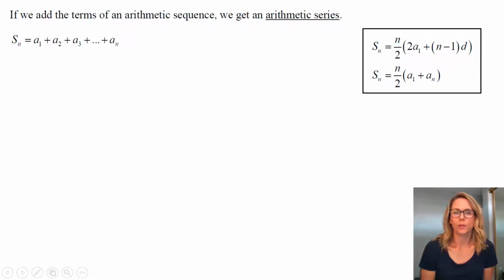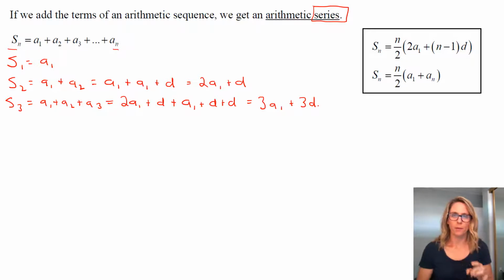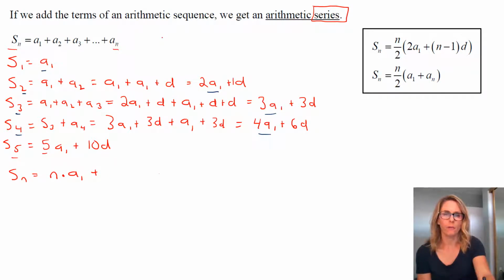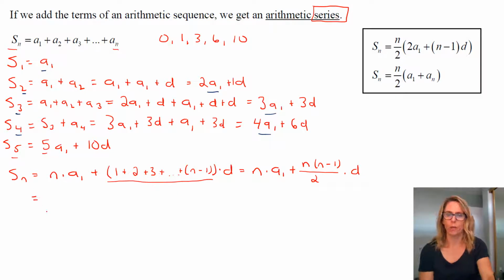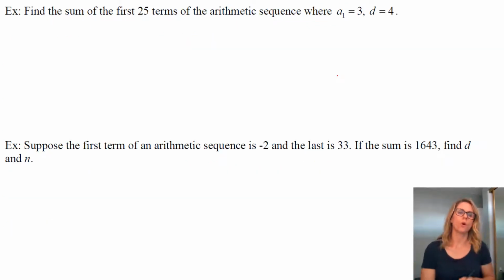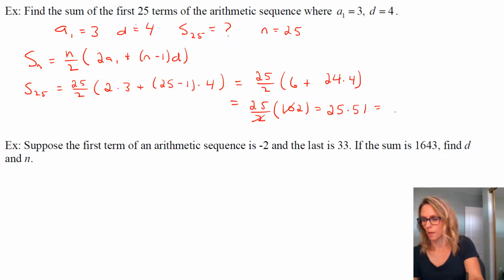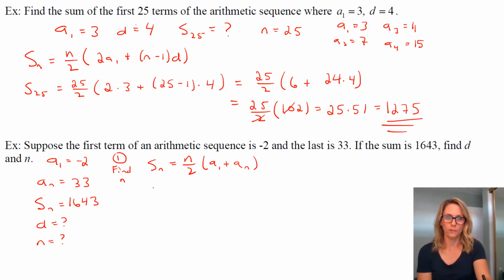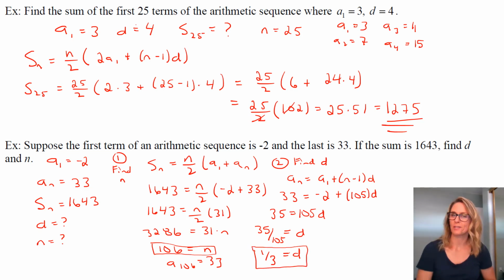Math 3 Section 12 2 Part 2 Arithmetic Sequences